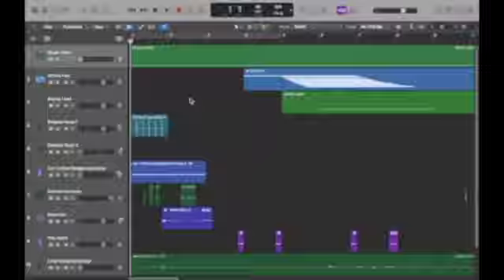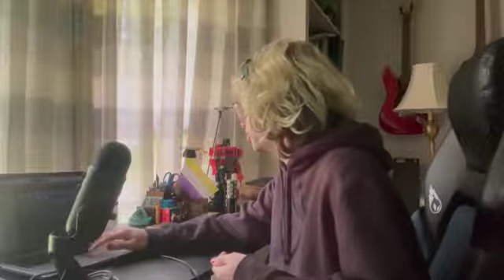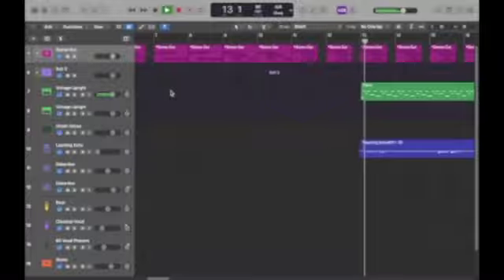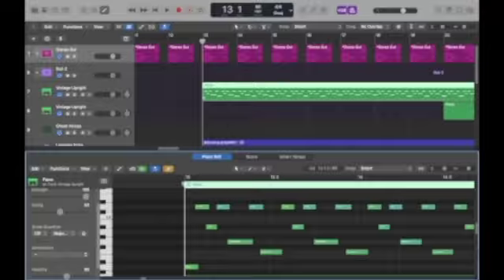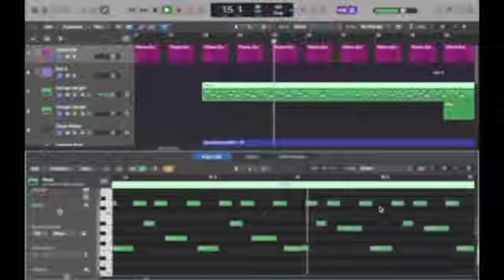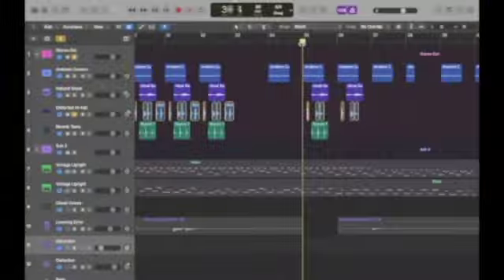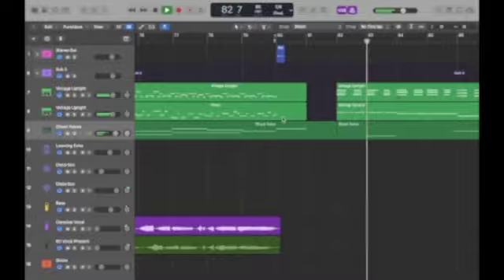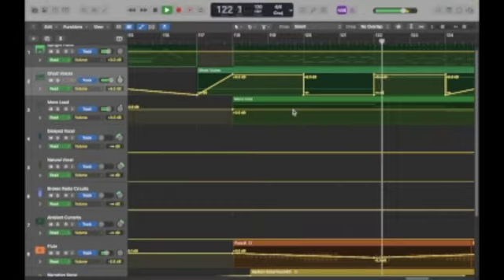Leaves (Track Breakdown)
I recommend listening to the album before you watch this, but it's up to you